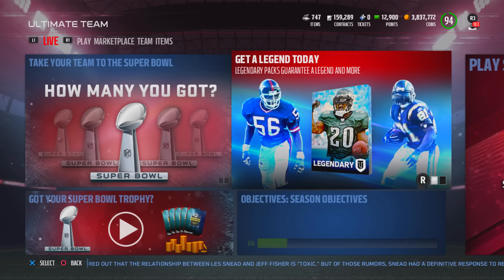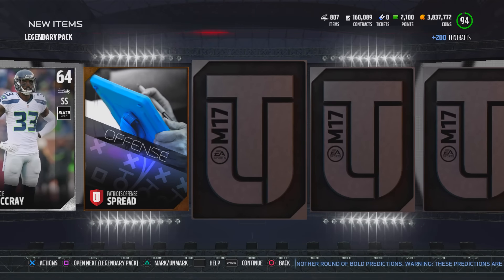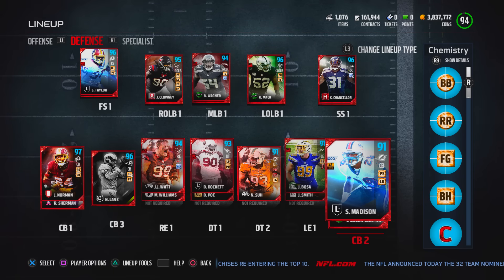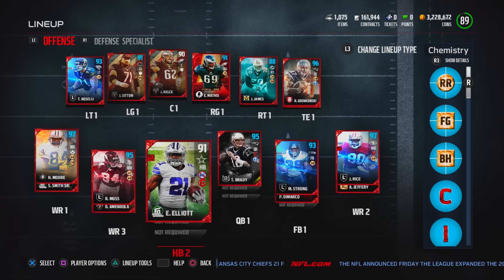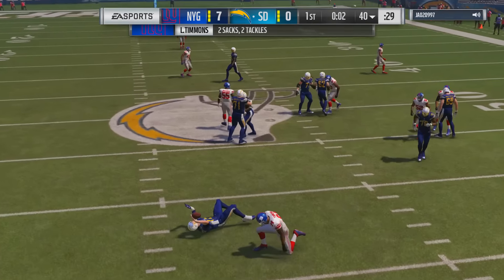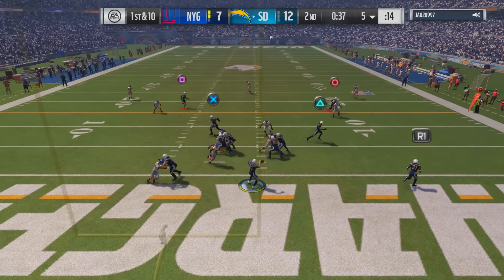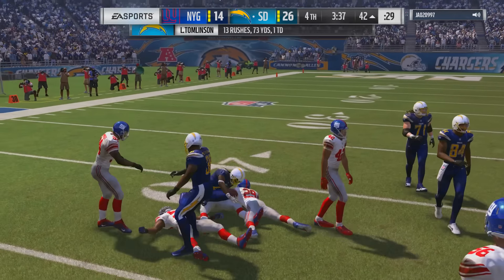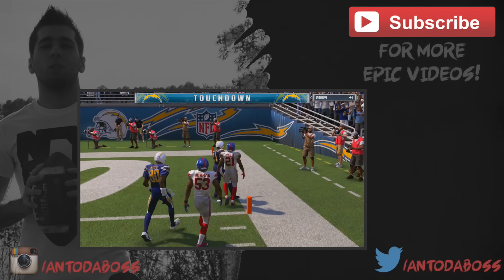Madden 17 Ultimate Team - LaDainian Tomlinson Ep.30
Welcome to another year of my madden ultimate team series. Like always we start off with a bronze team with one goal in mind, to become an elite status. From opening packs, to playing games online, you will be part of the entire journey! Enjoy